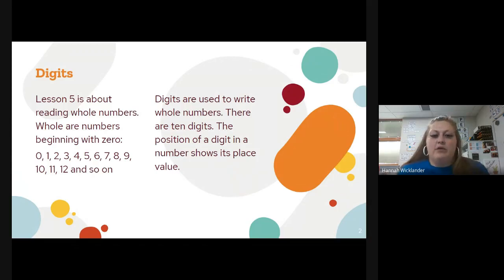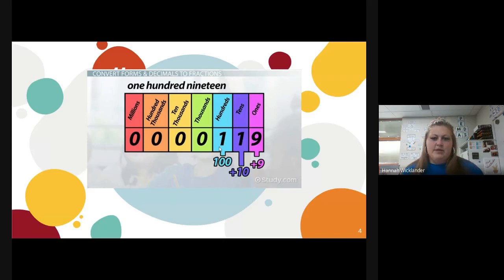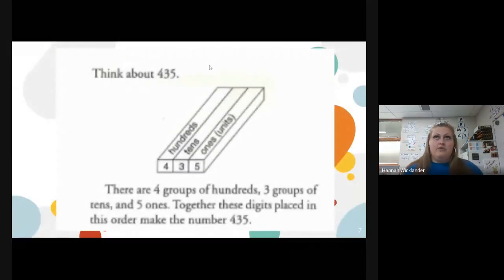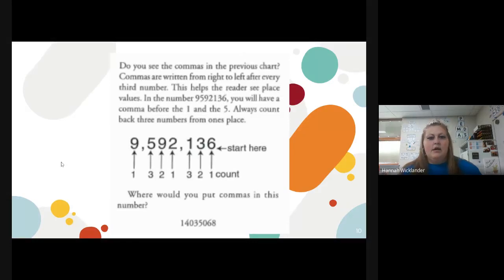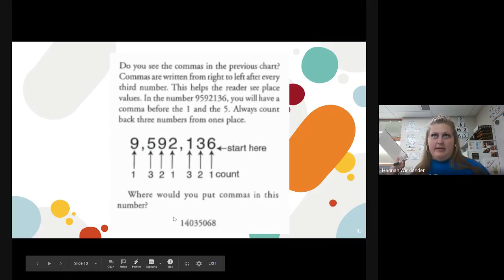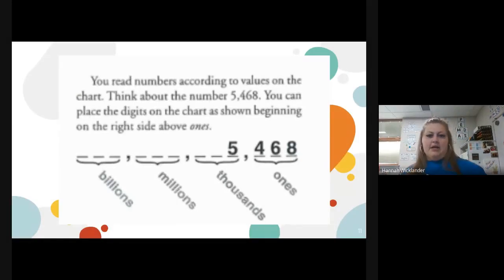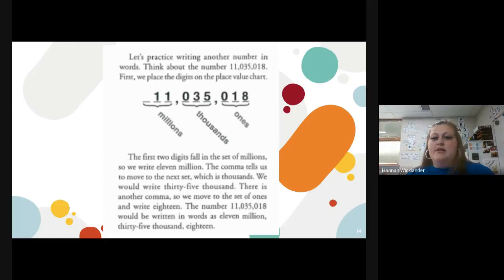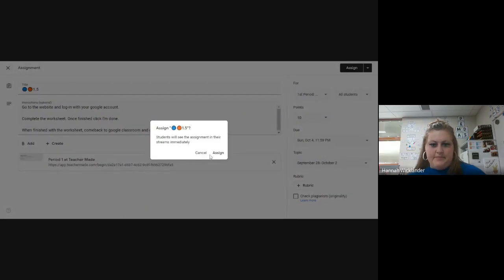Work Keys 9-30